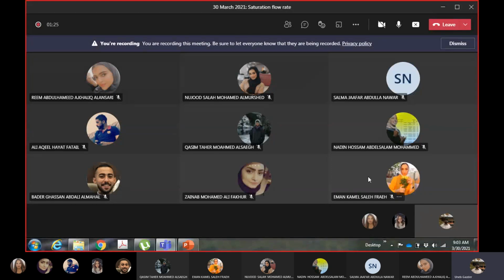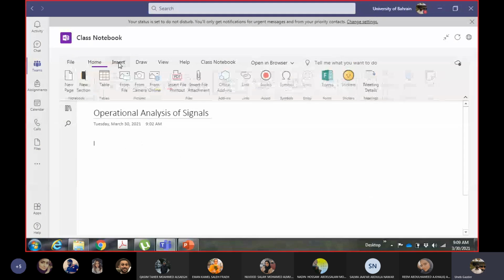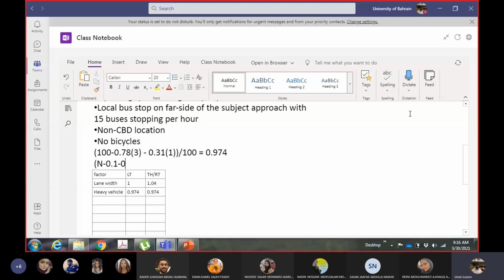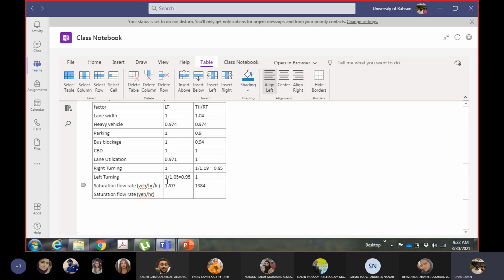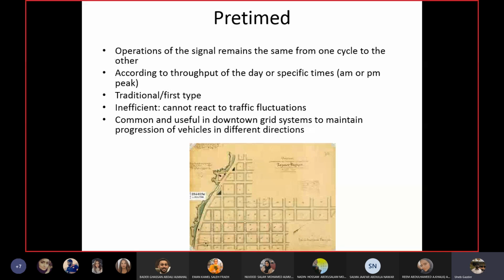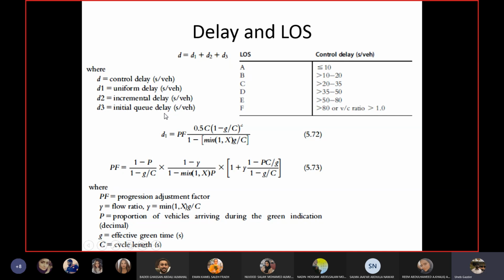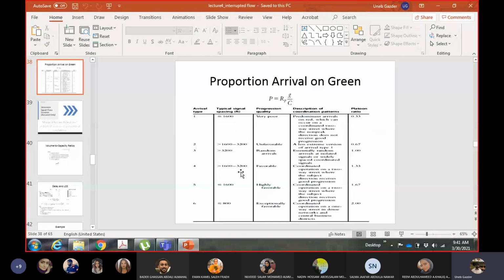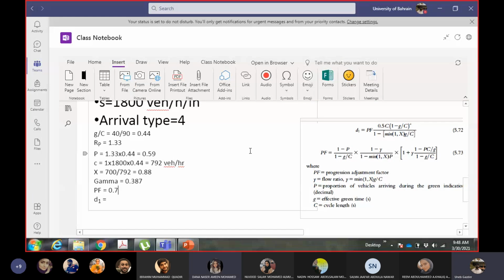30 March 2021 Saturation flow rate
This lecture describes the adjustments applied to saturation flow rates at signalized intersections